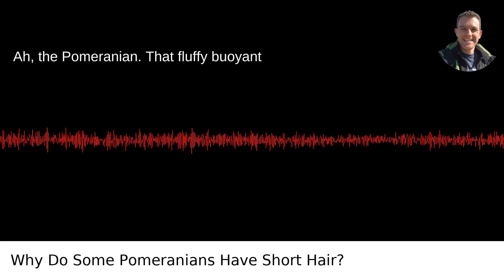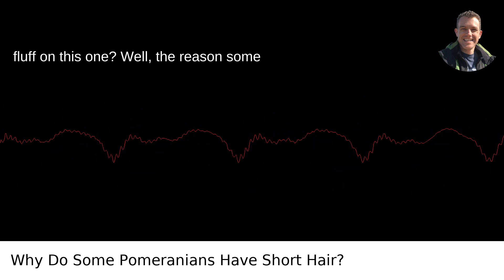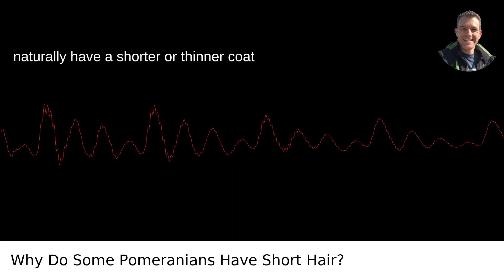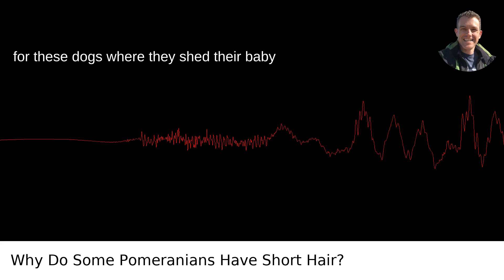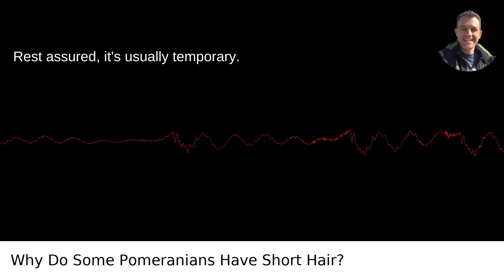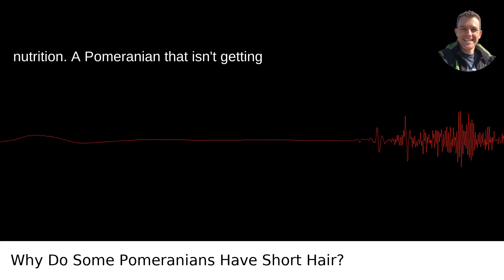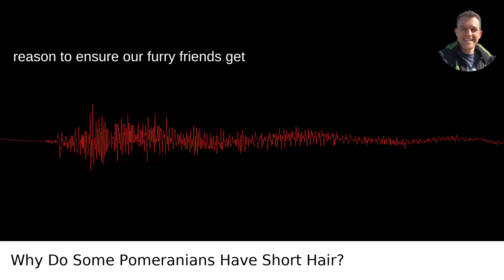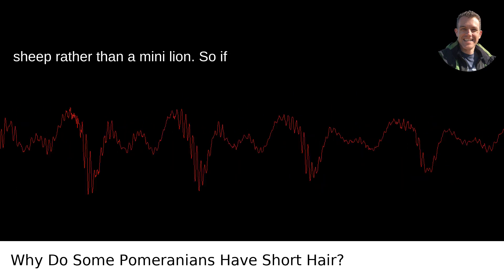Why Do Some Pomeranians Have Short Hair?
I answered this question on Quora My video answer to the question: Why Do Some Pomeranians Have Short Hair?